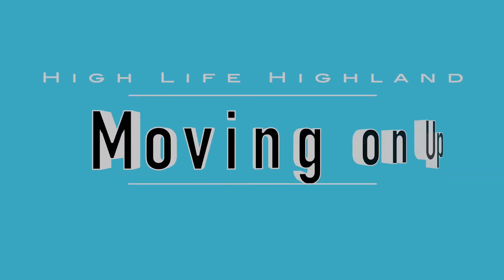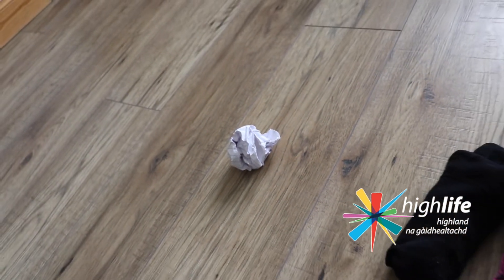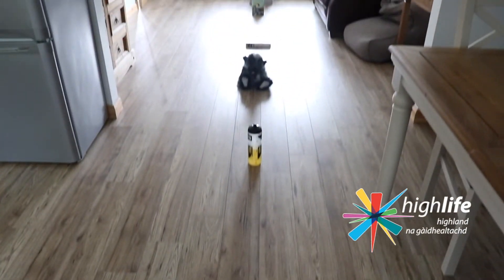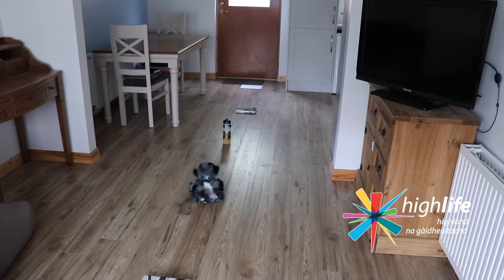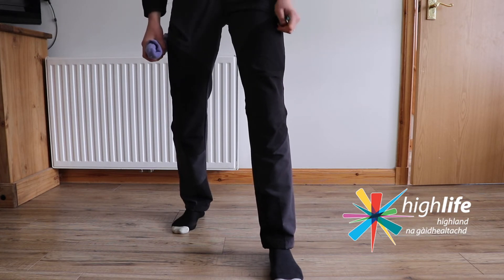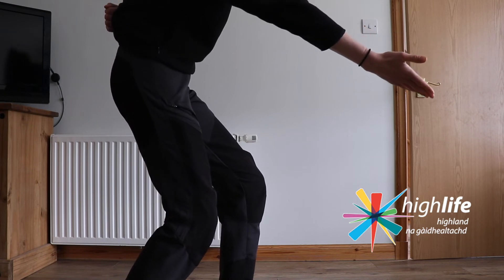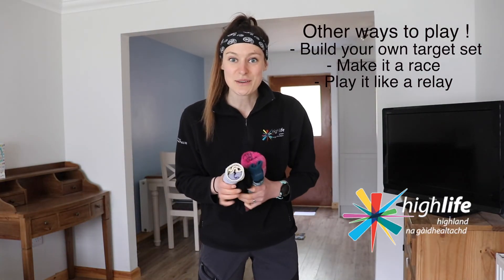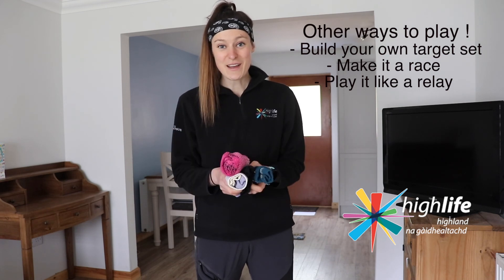Challenge 6 - Step it up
High Life Highland